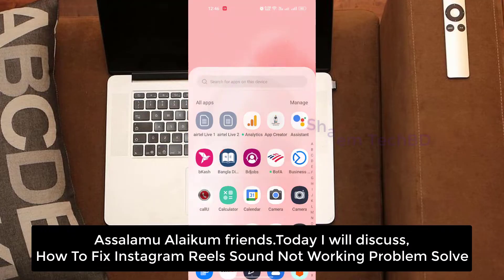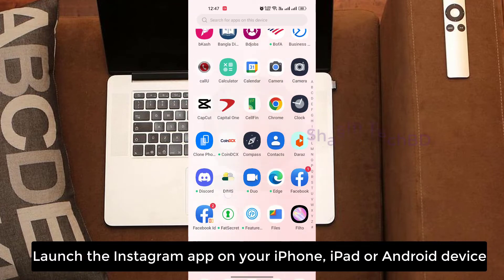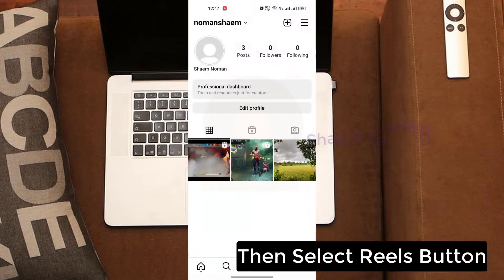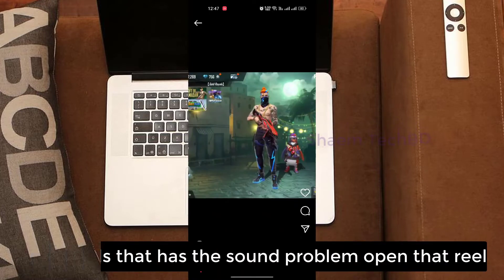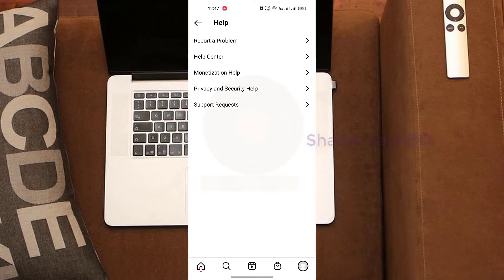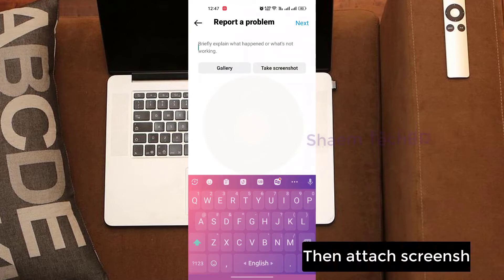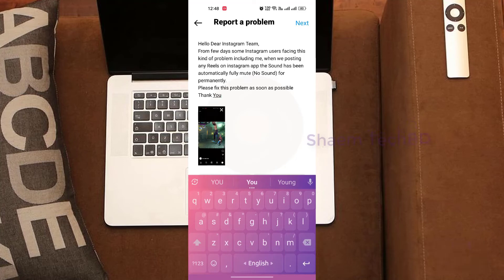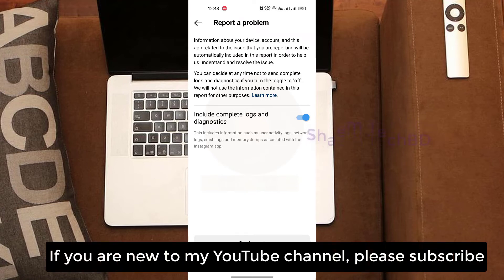How To Fix Instagram Reels Sound Not Working Problem Solve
How To Fix Instagram Reels Sound Not Working Problem Solve.Instagram, owned by Facebook,instagram reels sound problem is one of the leading social media platforms in the world. With millions of users,instagram reels sound not working the developers try their best to keep it up to date. no sound after reels upload The reason why it has become so successful over the years is that it adapts and overcomes the trends.instagram sound problem A recent add on was Instagram reels while stories is also a popular hit for months.instagram reels audio not working Are you facing no sound on Insta stories and reels.There can be a bug in your UI or in the application that might have got triggered with some action performed either within the application or instagram video sound problem in the UI. No need to fret,instagram reels no sound problem you can just restart your phone to fix it.

Your Quary-
1.instagram reels sound not working
2.instagram reels sound problem
3.instagram reels audio not working
4.instagram reels use audio problem
5.instagram reels audio problem
6.this audio is no longer available instagram
7.reels audio not working
8.how to solve instagram reels sound problem
9.instagram reels voice problem
10.reel audio not working
11.how to use audio in instagram
12.reels using an audio track
13.instagram reels music not working
14.instagram sound problem
15.insta reels sound problem
16.how to fix instagram reels audio problem
17.instagram reels me sound problem
18.reels sound problem
19.how to solve reels sound problem
20.instagram reels problem
21.use audio problem on instgram reels
22.how to fix instgram reels music problem
23.reels double audio problem
24.instagram reels save to gallery with music
25.instagram reels no sound problem
26.instagram reels video sound problem
27.instagram use audio not working
28.how to fix reels video music problem
29.reels music use problem solved
30.reels sounds use problem
31.reels problem
32.instagram sound mute problem
33.instagram reels sound is not coming
34.no sound after reels upload
35.how to solve reels sound problem 2023
36.how to solve reels problem on instagram
37.instagram reels audio sound problem
38.audio not available on instagram reels
39.how to solve instagram reels audio problem
40.audio unavailable instagram reels
41.instagram reel sound problem
42.audio unavailable instagram
43.instagram reels audio problem fix
44.this audio is no longer available on instagram
45.audio unavailable on instagram reels
46.instagram reels audio unavailable in tamil
47.how to fix instagram reels audio unavailable
48.instagram reels video sound mute problem
49.this audio is currently not available on instagram
50.instagram reels audio muted problem
51.instagram reels audio not working problem
52.how to resolve instagram reels audio not working
53.fix instagram reels audio not working
54.how to fix instagram reels audio not working
55.instagram reels double sound problem
56.reel double audio problem
57.double audio problem reels
58.double sound reels
59.reels remix sound problem
60.reels double sound problem
61.reels sound is not available
62.the original audio is no longer available instagram
63.the original audio is not longer available and has been removed from your reels
64.instagram reels sound removed
65.how to get back reels sound